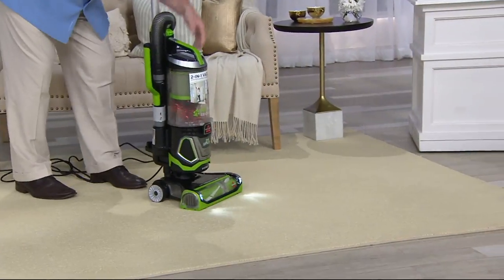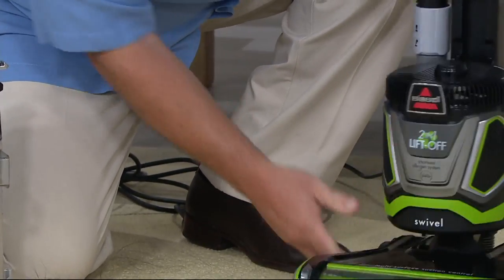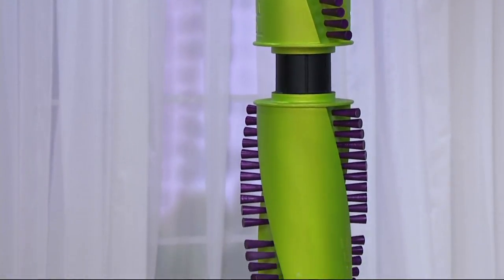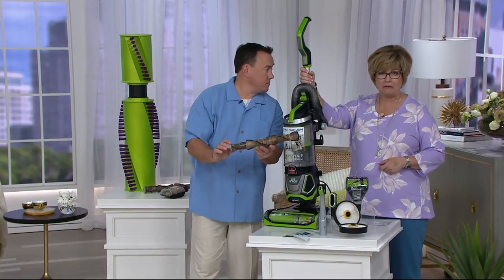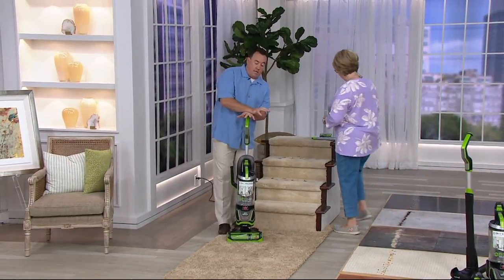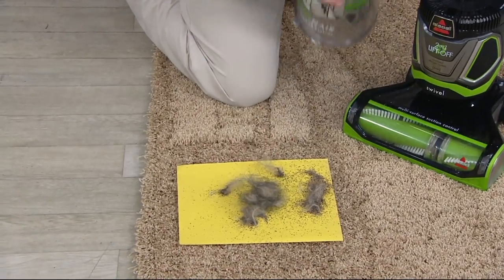Bissell Lift-Off 2-in-1 Upright & Canister Vacuum on QVC